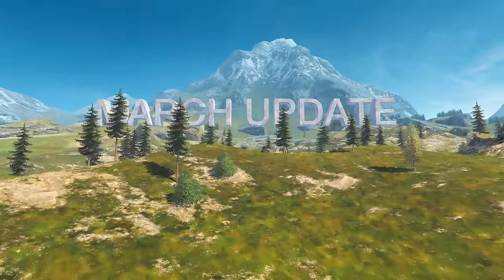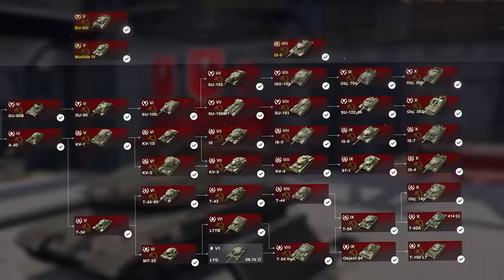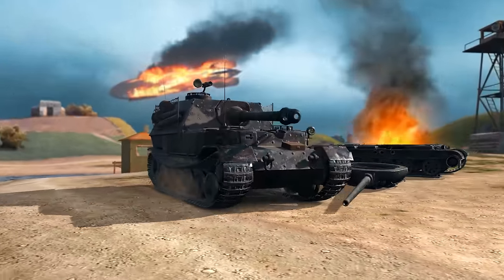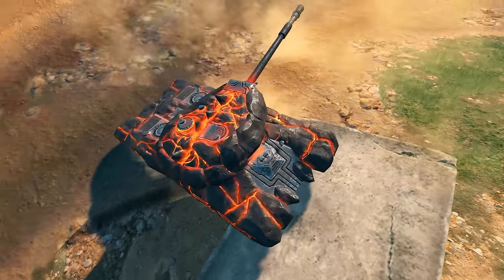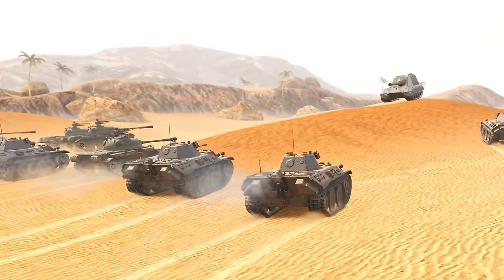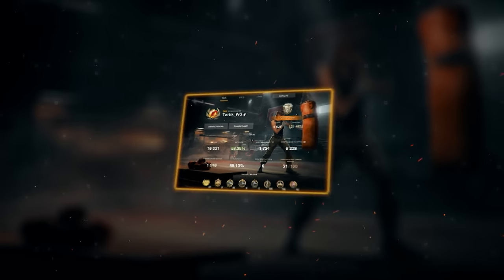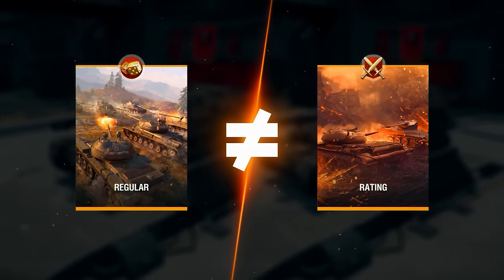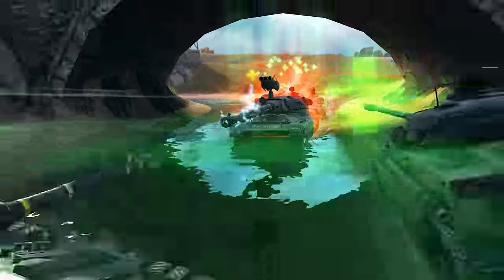Incoming! A New Update, with an Enhanced Matchmaker, Visual & Balance Tweaks, and a New Event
The latest update from World of Tanks Blitz offers visual enhancements, balance changes, and one long-awaited improvement we’ve been working on for quite a while.

Let’s get down to it!